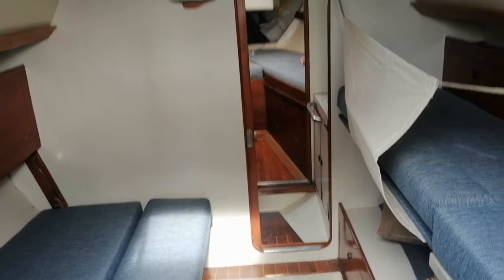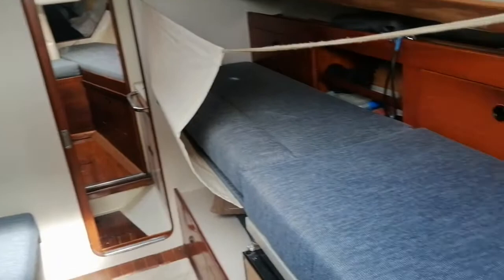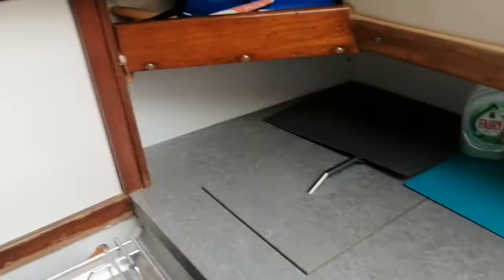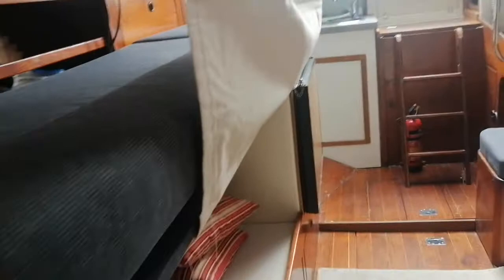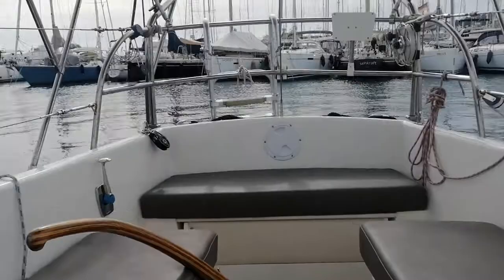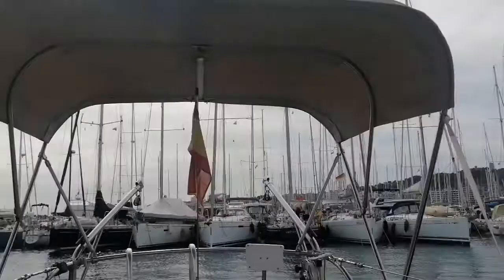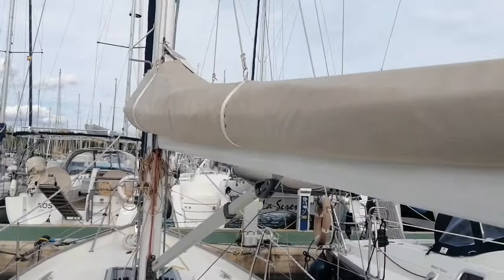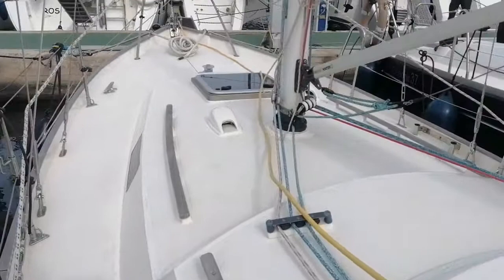Camper & Nicholson Nicholson 32 Mk 8 - Boatshed - Boat Ref#275472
Camper & Nicholson Nicholson 32 Mk 8 for sale with Boatshed Palma Photos and video taken by Boatshed Palma